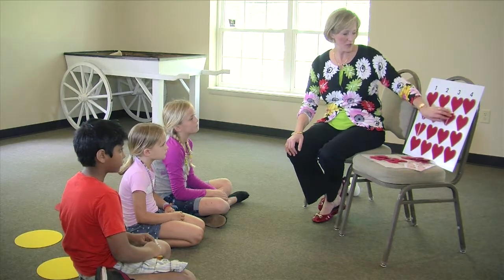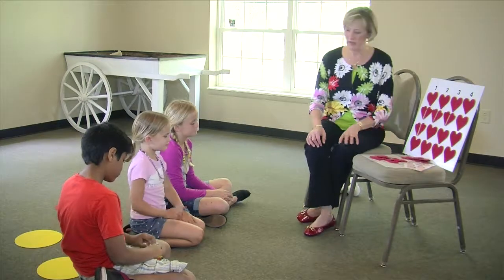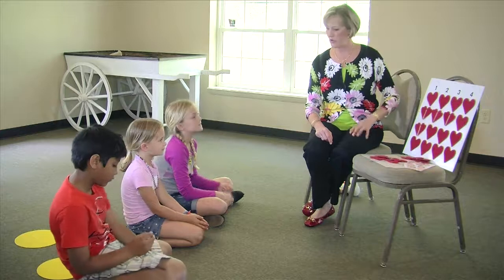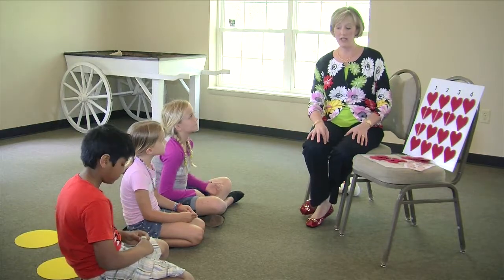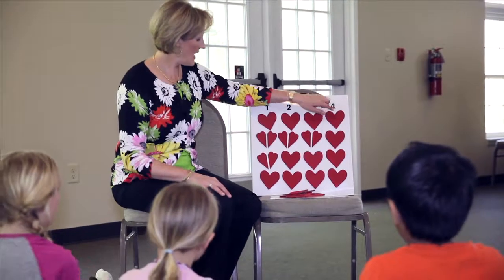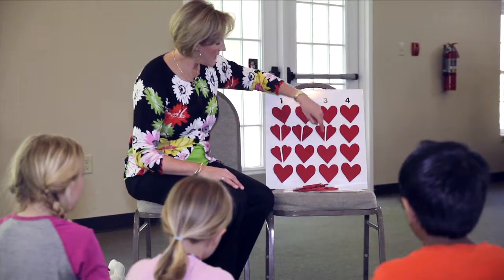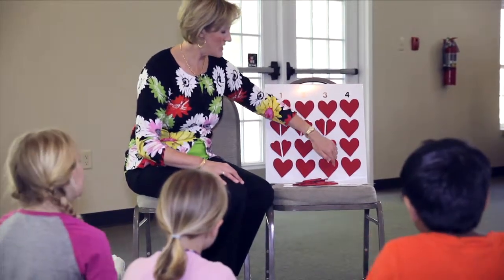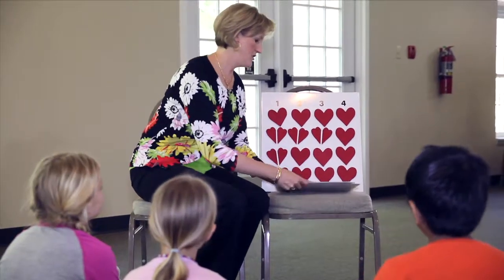Heart Chart and Pointing Card Rhythmic Study - The Treble With Music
Students learn note values and gain understanding of rhythmic patterns using short rhymes.  By using the heart chart (a system invented by the amazing Laurie Zentz), pointing cards, and instruments (which would be an extension of the lesson you have seen here), they have the opportunity to see, hear, and "touch" what they are learning.